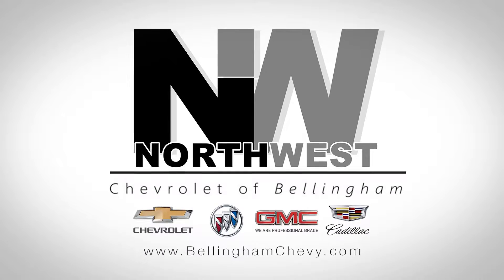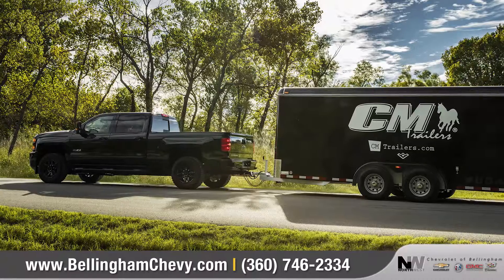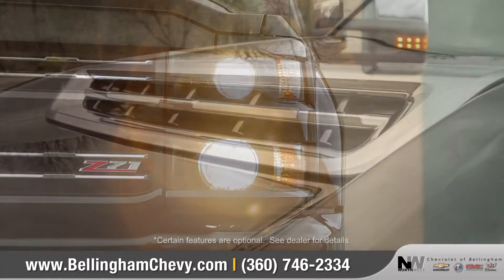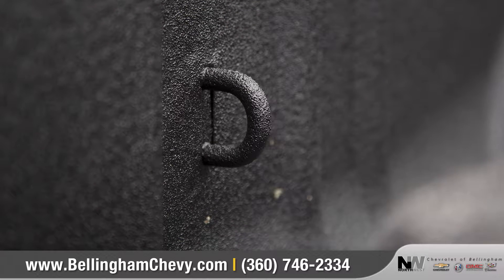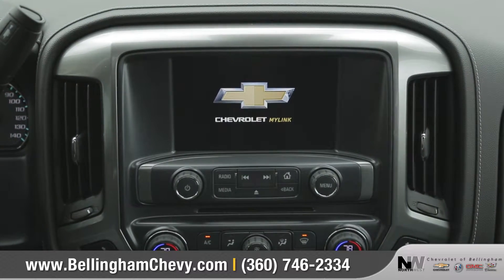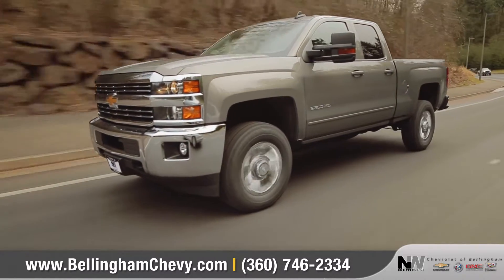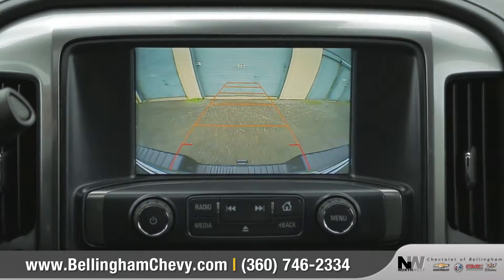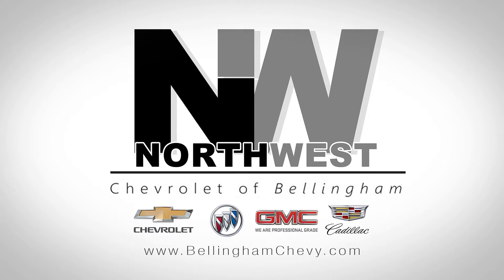2017 Chevrolet Silverado 2500HD Car Review | What's Next Media